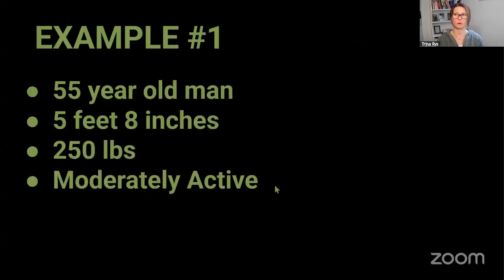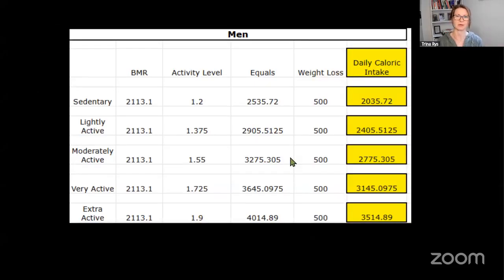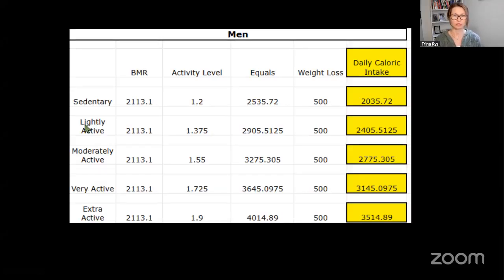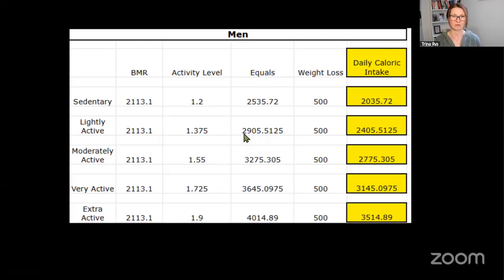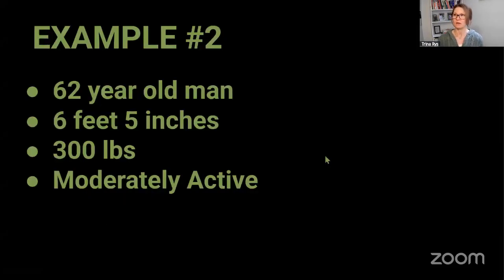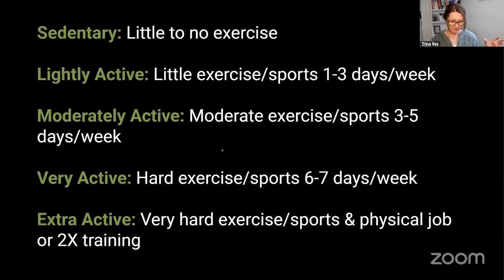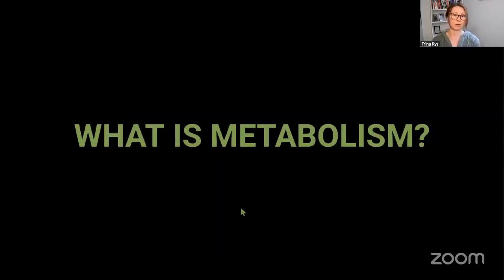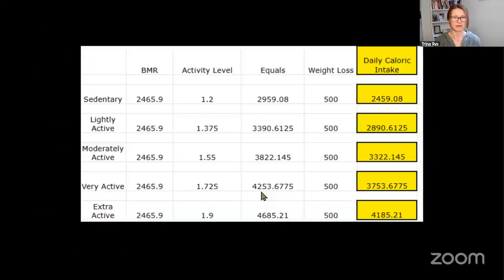How Many Calories Do Men Over 40 Actually Need to Lose Weight?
👉Join me for today's training called How Many Calories Do Men Over 40 Actually Need to Lose Weight (Without Starving Themselves)?

If you want to know how many calories YOU need, Comment 👇CALORIES and I'll reach out to you and run your numbers for you.

In the training I go over:

➡️The exact calculation I use to help my clients figure out how much food their body actually needs, taking into consideration their age, weight, height AND activity level
➡️Why eating too few calories can stall your weight loss
➡️How to tell if you’re not eating enough
➡️Why sometimes eating more is exactly what your body needs to start dropping fat

Everyone is different when it comes to how many calories their body needs. Despite what the dieting industry would have you believe, there is NO magic number of calories that works for everyone...

➡️Book a FREE, no-obligation zoom call with me and I will help you get some clarity on why what you're doing isn't working: